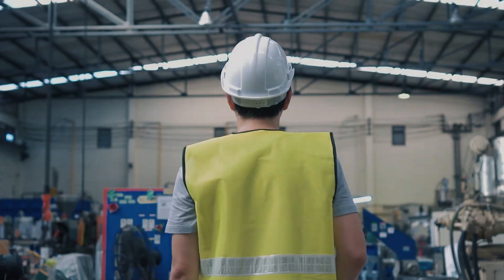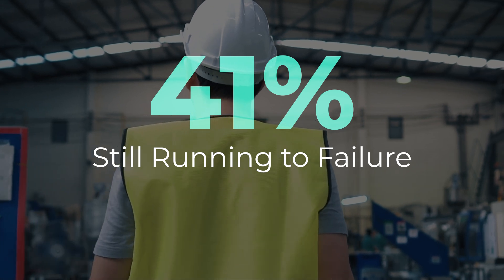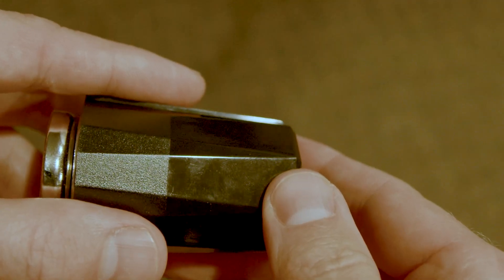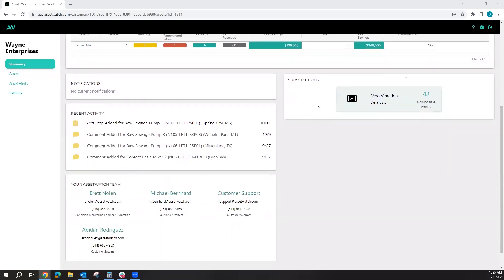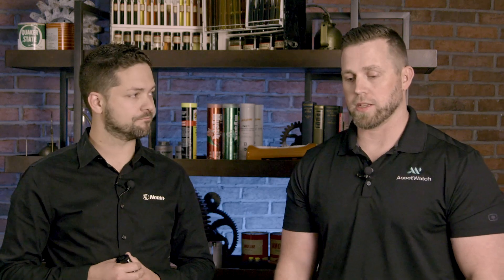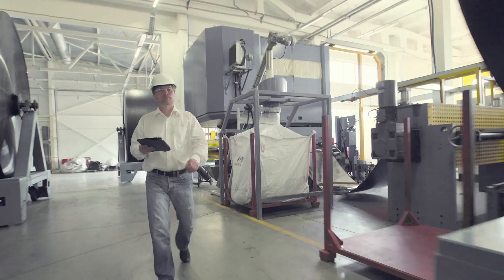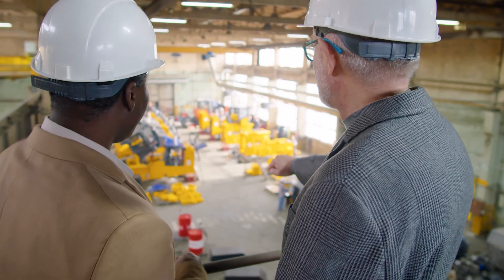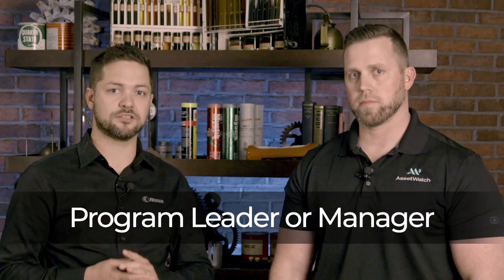3 Things You Need to Get Started With Condition Monitoring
Implementing condition monitoring can result in a number of benefits including reduced machine downtime, lower maintenance costs, and increased efficiency. With that said, these results are only in reach if you do condition monitoring right from the start. Learn more as Noria's Bennett Fitch and AssetWatch's David Murphy discuss the 3 essential things you need to get started with condition monitoring.